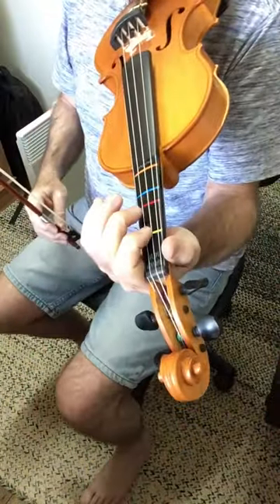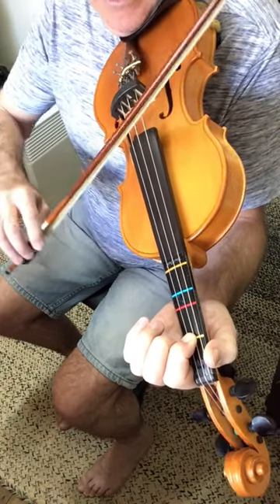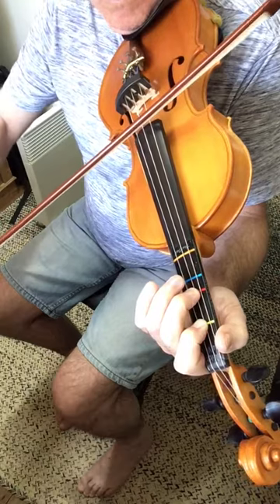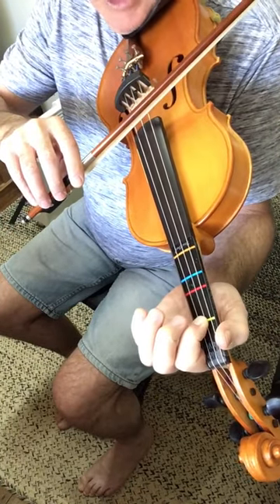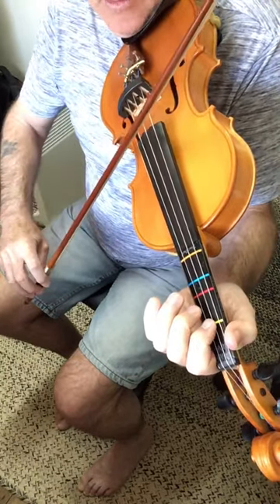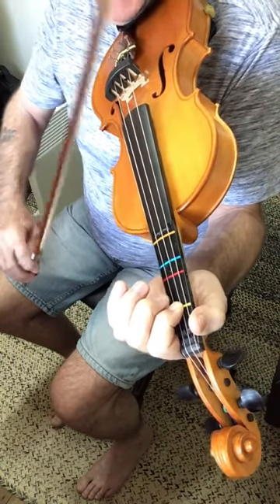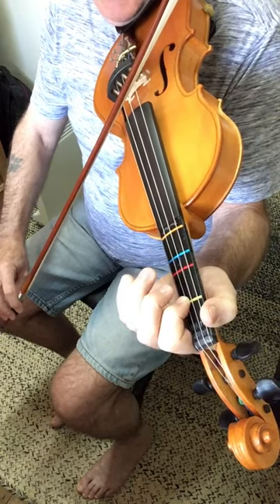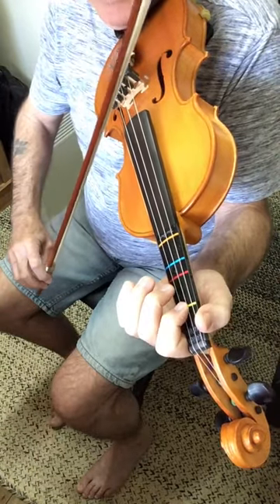The Butterfly for fiddle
A part for the butterfly